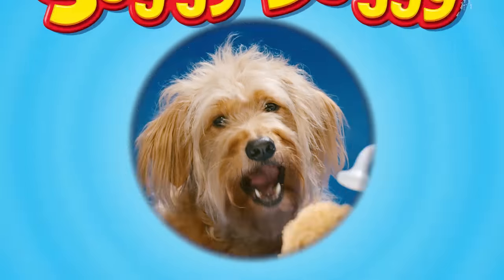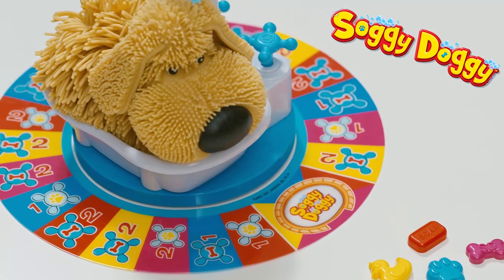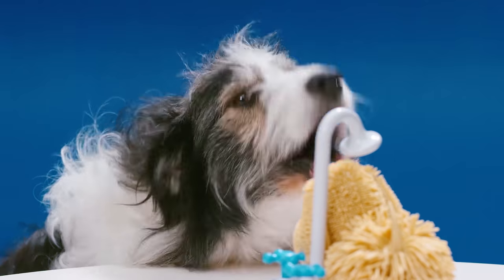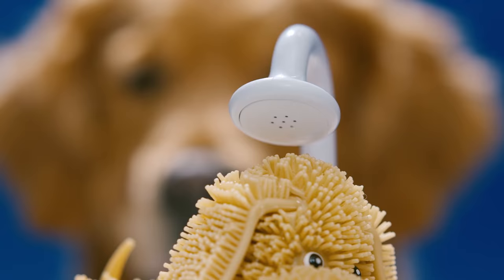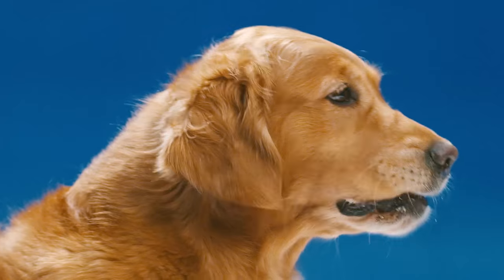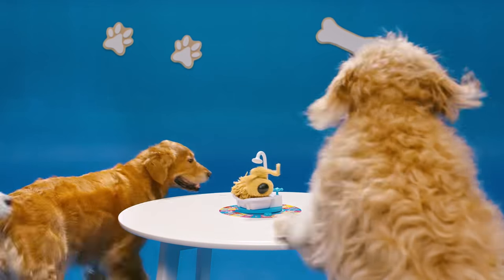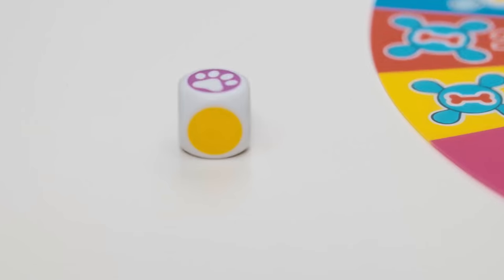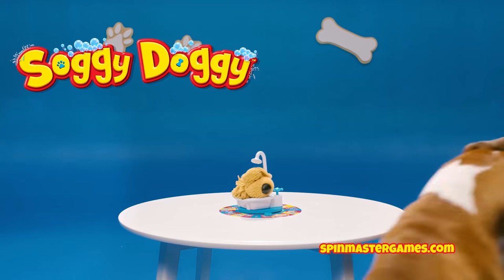Soggy Doggy - Pups Explain How To Play Soggy Doggy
Bring home the silly! Bring home the fun!

Who will get soaked first? Find out when you play Soggy Doggy, the showering, shaking, wet doggy game! Move your players around the board and take turns bathing this pup. But be careful! He loves to shake himself dry. If Soggy Doggy shakes all over you, wipe yourself off and head back to the start.